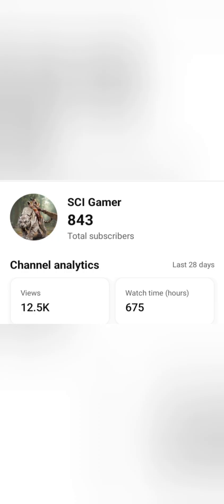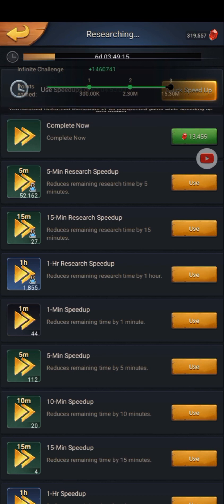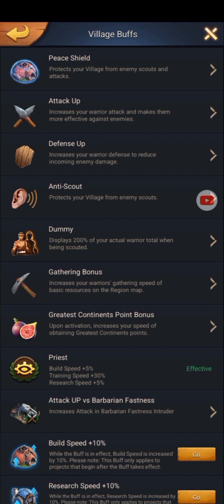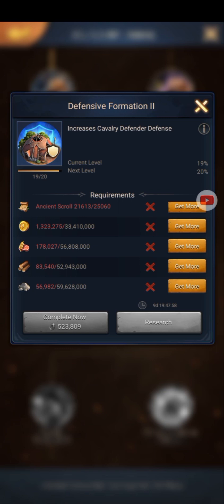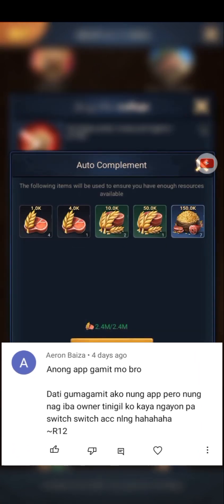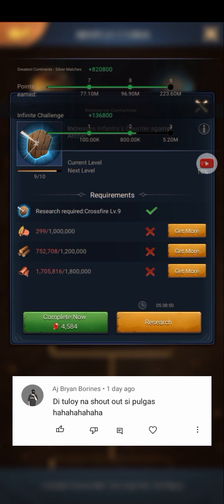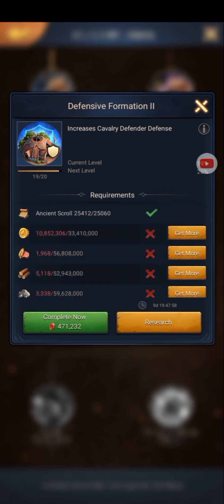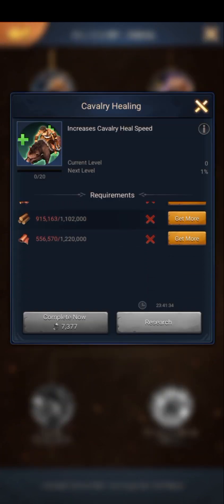Road to Tier 10 Cavalry Episode 21. | Primitive Era.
SCI Gamer discord